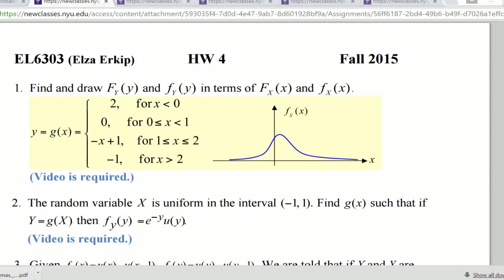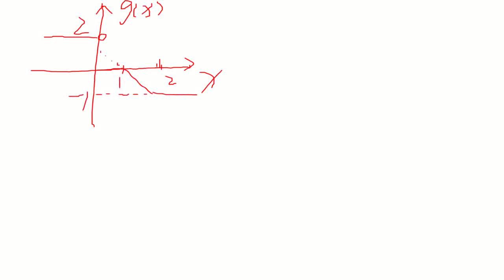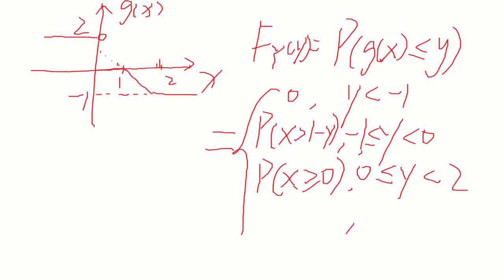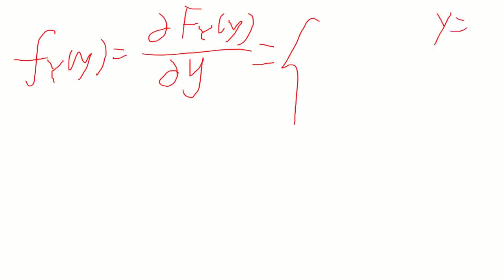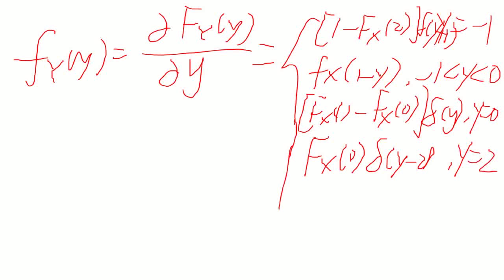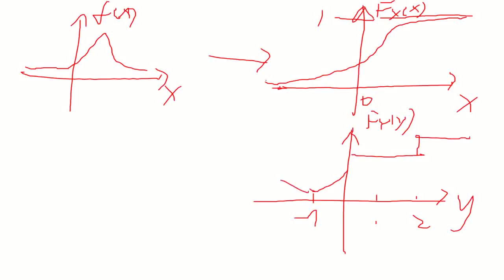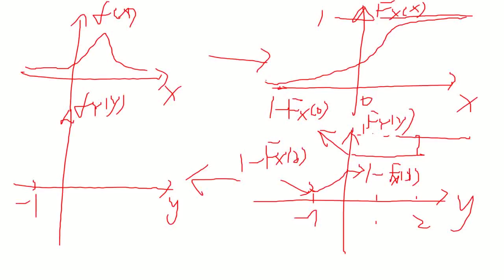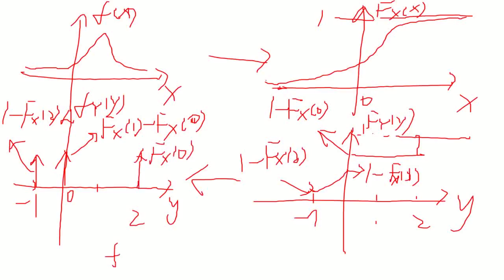录制 2015 10 13 00 41 04 867